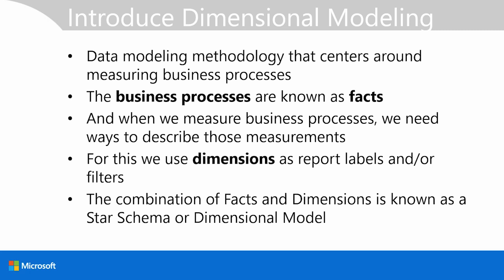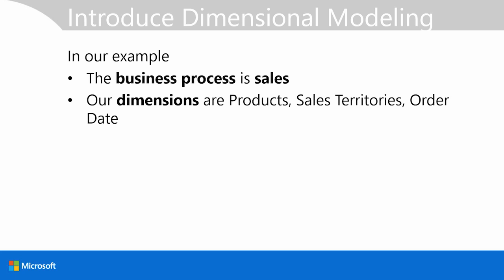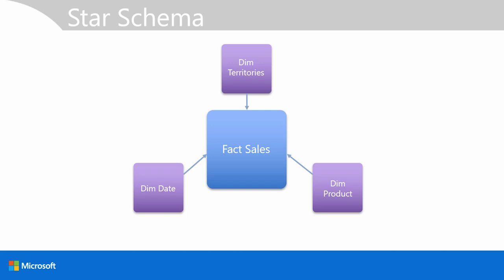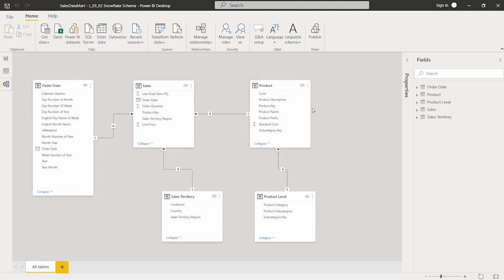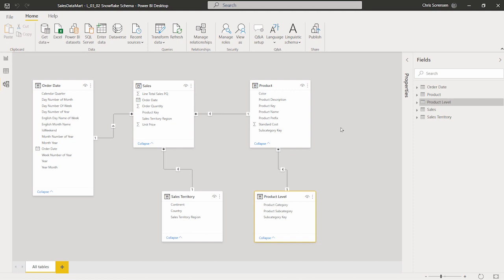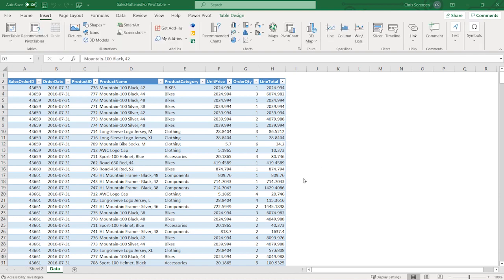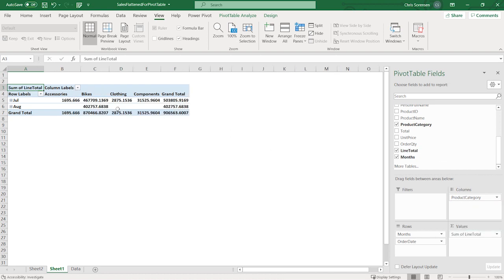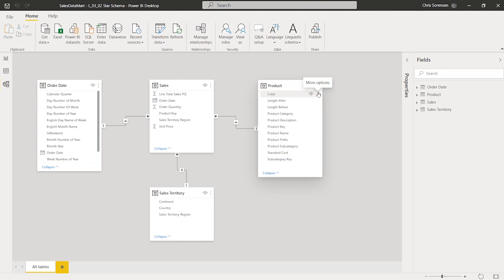|✍️| 𝑫𝒊𝒎𝒆𝒏𝒔𝒊𝒐𝒏𝒂𝒍 𝑴𝒐𝒅𝒆𝒍𝒊𝒏𝒈 𝒊𝒏 𝑷𝒐𝒘𝒆𝒓 𝑩𝑰 |👀|🔎|𝑯𝒐𝒘 𝒕𝒐 𝑪𝒓𝒆𝒂𝒕𝒆 𝒂 𝑫𝒊𝒎𝒆𝒏𝒔𝒊𝒐𝒏𝒂𝒍 𝑴𝒐𝒅𝒆𝒍 𝒊𝒏 𝑷𝒐𝒘𝒆𝒓 𝑩𝑰 |💯|🌀|👀|📊|🧮|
Introduce Dimensional Modeling
Dimensional Modeling in Power BI: A Step-by-Step Tutorial
Master Dimensional Modeling in Power BI and Create Powerful Reports
Dimensional Modeling for Power BI: A Beginner's Guide
How to Create a Dimensional Model in Power BI
Dimensional Modeling in Power BI: A Deep Dive
The Power of Dimensional Modeling in Power BI
Dimensional Modeling for Data Analysts and Business Users
A Practical Guide to Dimensional Modeling in Power BI
Dimensional Modeling: The Key to Effective Business Intelligence